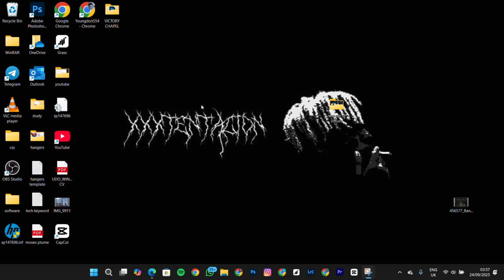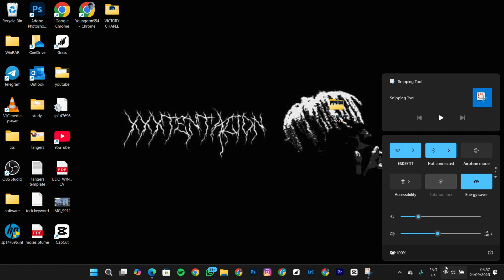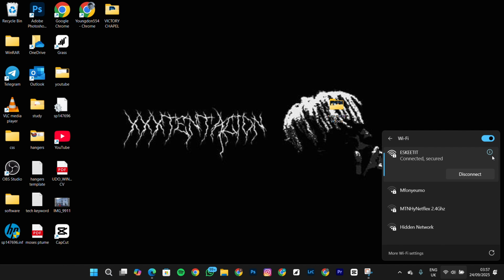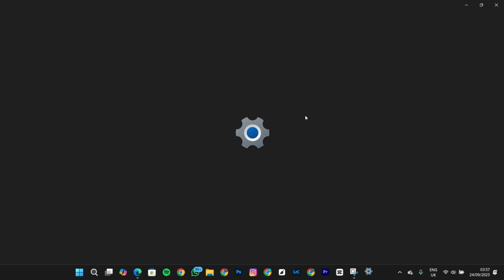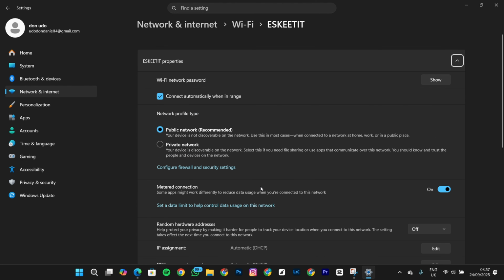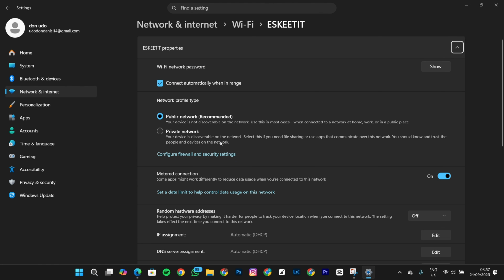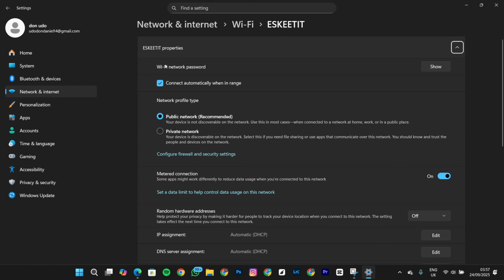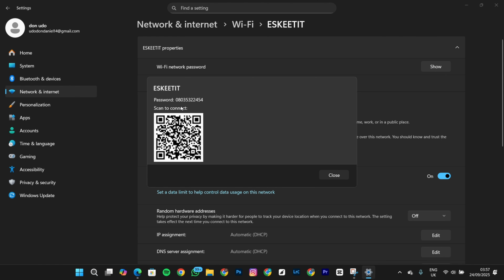🔐 How to Show Wi-Fi Password on PC 💻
🔐 How to Show Wi-Fi Password (Windows, Android, iPhone & Router Admin) 🔐

Need to reveal a Wi-Fi password you already saved on your device? This video shows the safest and easiest ways to view Wi-Fi passwords on Windows 10/11, Android, iPhone (iOS) and directly from your router’s admin page. I’ll also show quick troubleshooting tips and security reminders so you don’t expose your network by accident.

✅ What you’ll learn in this video:

How to view the Wi-Fi password for the network your Windows PC is connected to (Settings, Control Panel, and Command Prompt methods).
Lifewire
+1

How to display saved Wi-Fi passwords on modern Android phones (use the Share/QR option in Settings).
Asurion
+1

How to see Wi-Fi passwords on iPhone / iPad using the built-in Settings or Passwords app (requires device authentication).
Apple Support
+1

How to find or change your Wi-Fi password from your router’s admin interface if you can’t access any device.
Lifewire

Important security tips: who should see your password, when to change it, and how to keep your network safe.

Quick overview of each method (shown in the video):

Windows (Settings / Control Panel / Command Prompt)

Settings/Network & Internet → Click your Wi-Fi network → Security → Show password (may require admin).

Control Panel → Network and Sharing Center → Click your Wi-Fi name → Wireless Properties → Security → Show characters.

Command Prompt (admin): netsh wlan show profile name="YOUR_SSID" key=clear → look for Key Content.
Lifewire
+1

Android (most devices Android 10+ / Android 12+ flows)

Settings → Network & internet / Wi-Fi → Saved networks (or tap the gear/ℹ️ next to the network) → Share → Authenticate → password shown with QR code.

Some OEMs place these options under Connections → Wi-Fi. Older Android versions may require root or other workarounds.
Asurion
+1

iPhone / iPad (iOS 16+ / Passwords app)

Settings → Wi-Fi → tap the ⓘ next to the connected network → tap Password → authenticate with Face ID / Touch ID / passcode to reveal or copy.

You can also open the Passwords app to view saved Wi-Fi network entries (requires authentication).
Apple Support
+1

Router admin (when devices aren’t available)

Log into your router (type its IP — usually 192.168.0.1 or 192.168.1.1 — in a browser), sign in with admin credentials, go to Wireless settings and view/change the Wi-Fi passphrase/PSK. If you never changed the admin login, check the sticker on the router for defaults.
Lifewire

Security & troubleshooting tips (covered in the video):

Only reveal passwords on devices you personally own or trust — don’t share publicly.

If you can’t view a saved password, make sure you authenticate (admin rights on PC, device passcode/biometrics on mobile).
Lifewire
+1

If someone else set up the network, ask them or reset the router password and reconnect devices.

Use a strong WPA2/WPA3 passphrase and change it periodically.